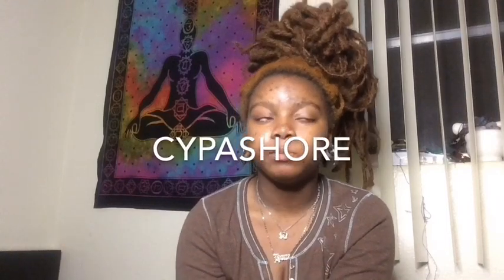how i added length to my locs * temporary*